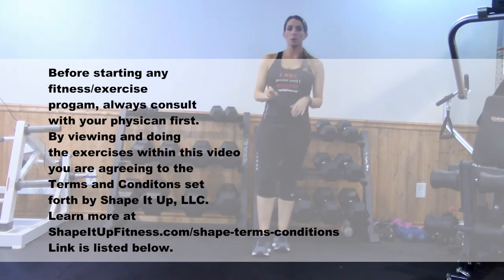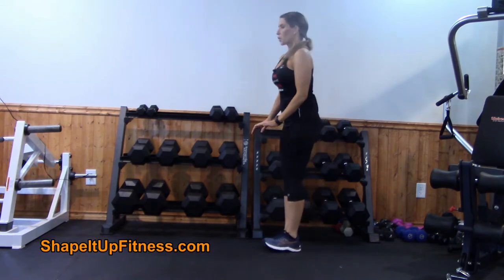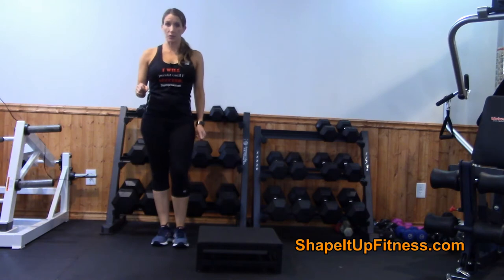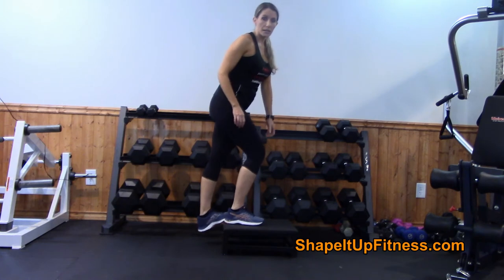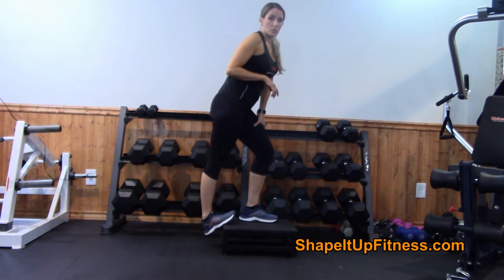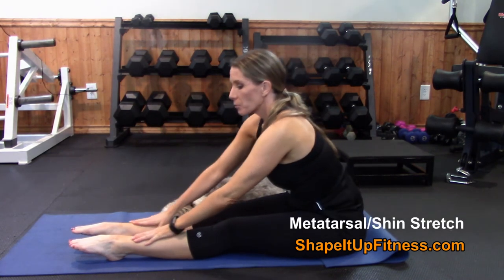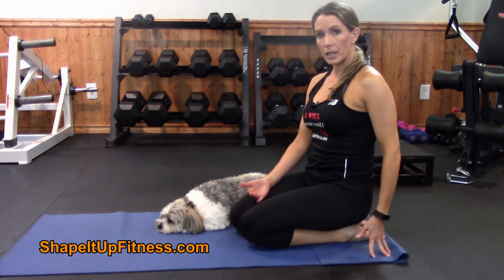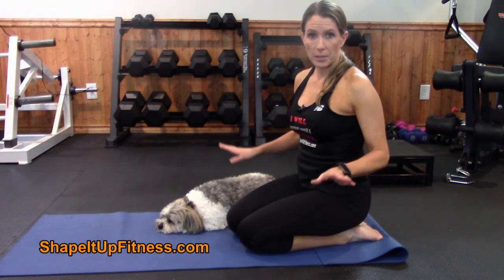Relief from Tight Calves and Shins- for Women Over 40 Shape It Up (Nicole Simonin)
Want relief from tight calves and shins?? These stretches may help relieve your pain.

Hey, Nicole here from Shape It Up helping women over 40 Get Fit, Be Fierce and Have No Limit to what you can accomplish.  Each week I post new videos on workouts, fitness tips and nutrition strategies that you can actually use in your life. Thanks for being here!

TIGHTEN THOSE TROUBLING AREAS

CUSTOM ONLINE TRAINING AT SHAPE IT UP